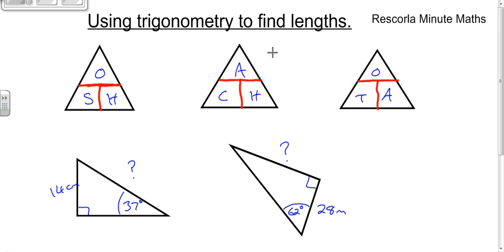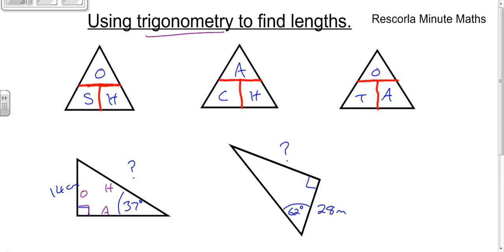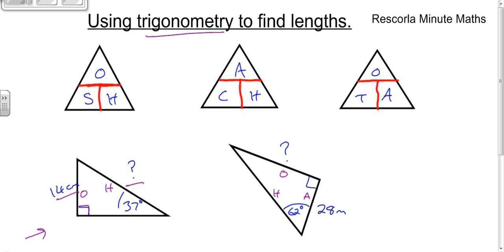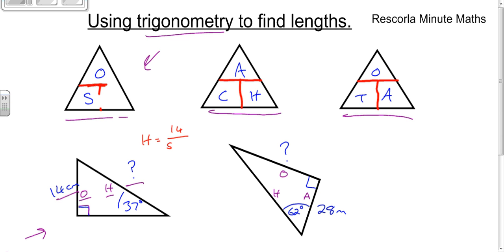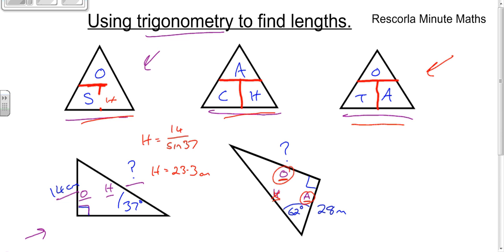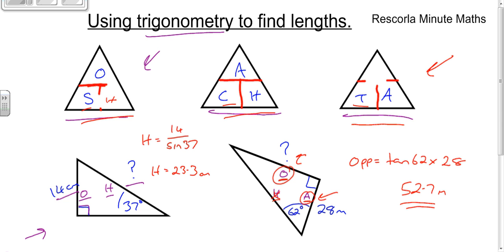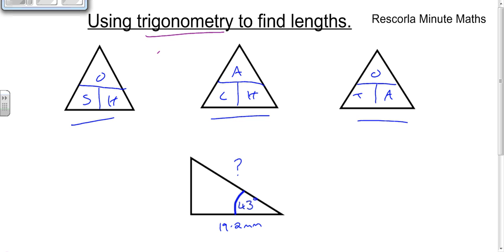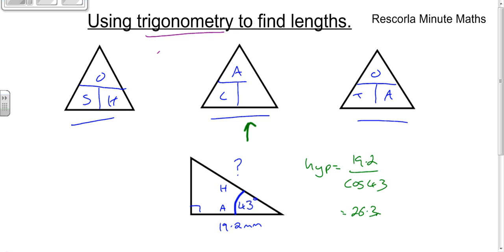May 27th RescorlaMinuteMaths Trig to find a length